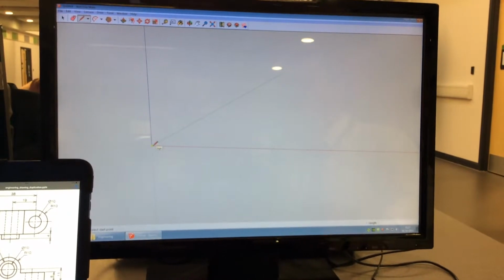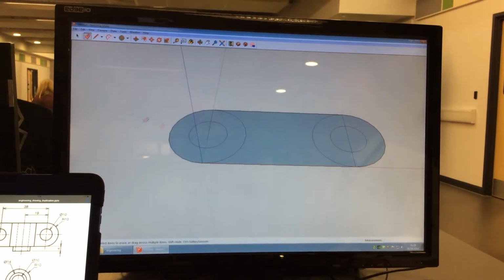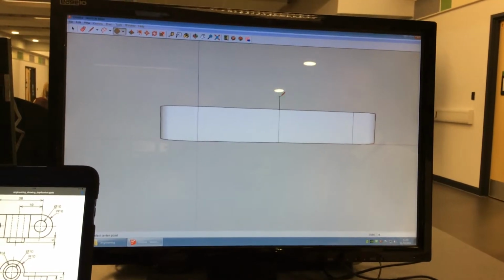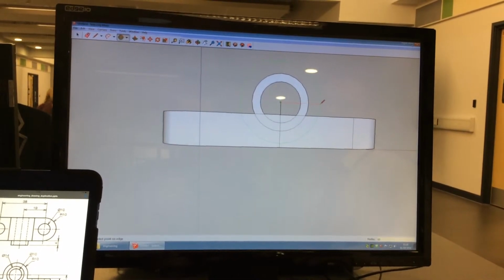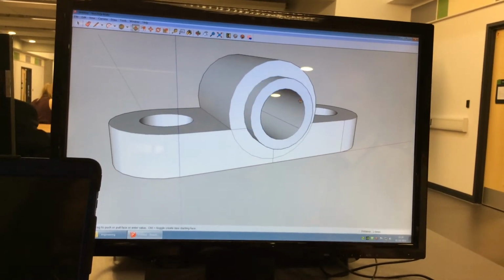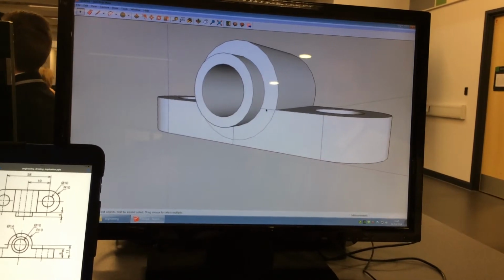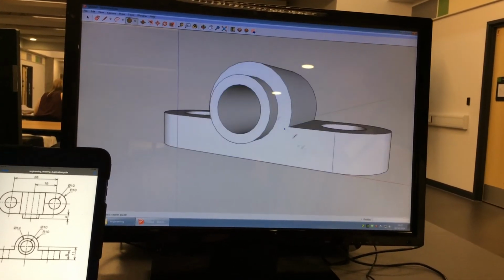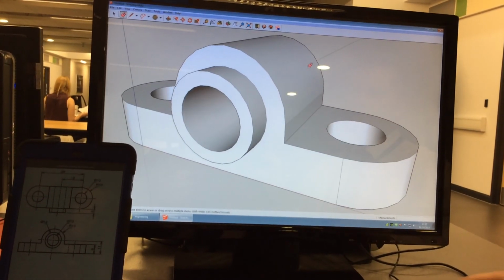Sketchup Task - Merit